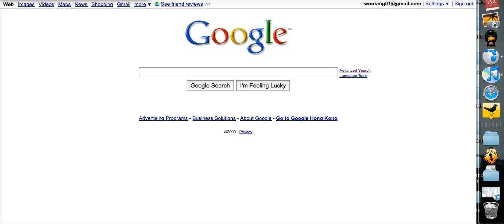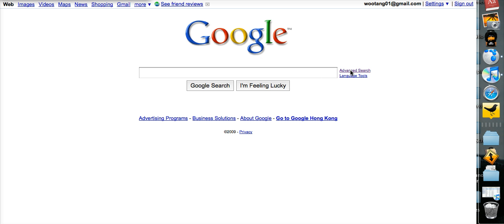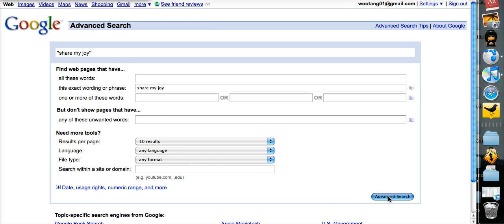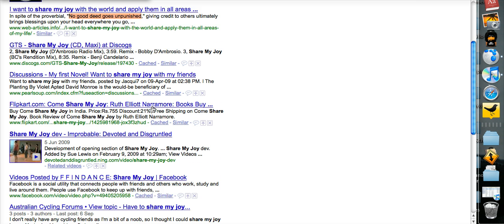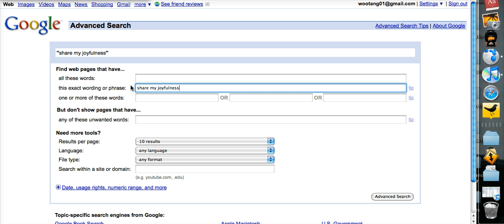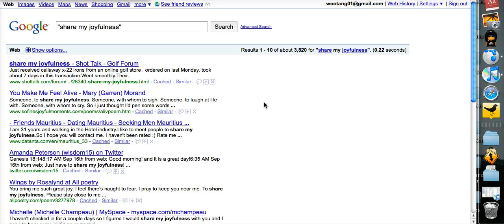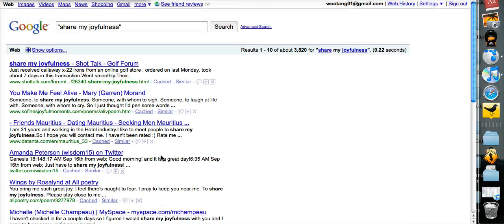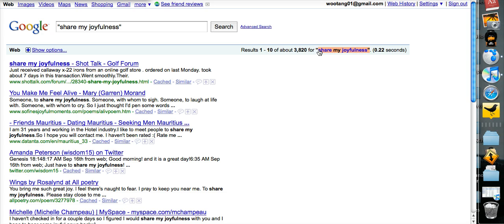The Google Concordancer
A quick screencast for my colleague on how to use a Google search to find the best collocation -- a convenient concordancer